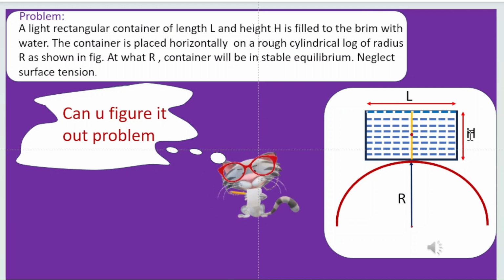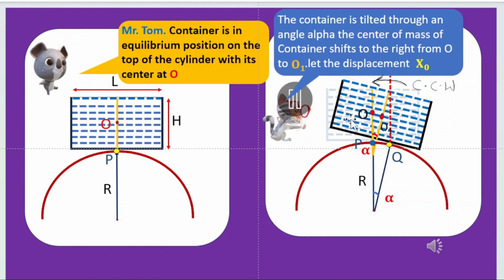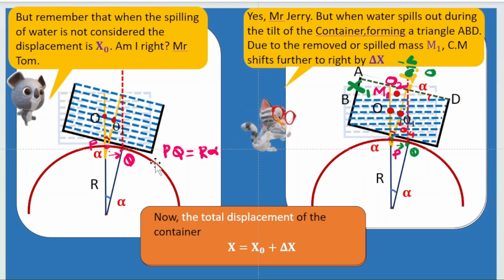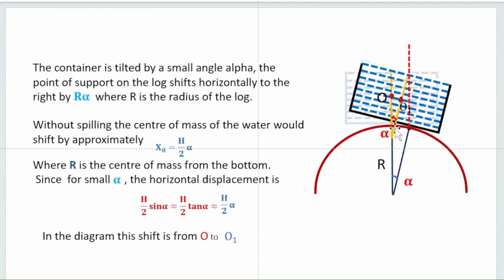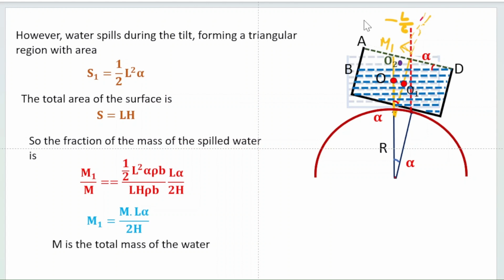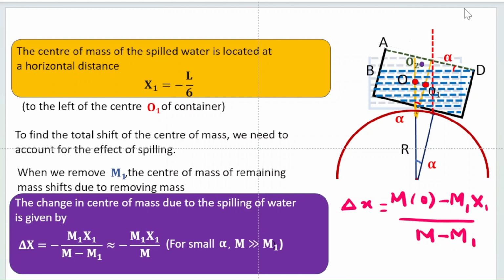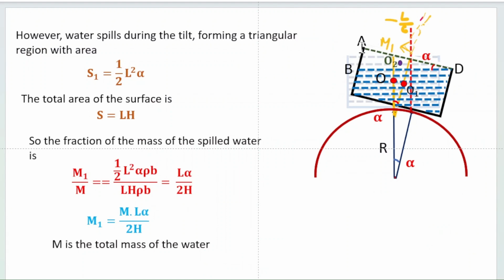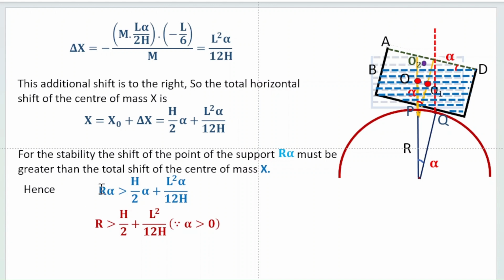CLASS 11-PHYSICS-CENTRE OF MASS FOR FOR JEE ADVANCED/NEET MEDICAL#jeeproblems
📘 Centre of Mass | Complete Concept for Competitive Exams (JEE/NEET/SSC)
🎯 Master the concept of Centre of Mass (COM) with this detailed explanation designed specifically for students preparing for competitive exams.

In this video, you'll learn:
✅ What is Centre of Mass?
✅ Centre of Mass of system of particles
✅ Centre of Mass of rigid bodies
✅ Important formulas and derivations
✅ Shortcut tricks and tips for MCQs

🚀 This session is perfect for students preparing for:
🔹 JEE Mains & Advanced
🔹 NEET Physics
🔹 SSC, RRB, NDA, and other exams with Physics questions